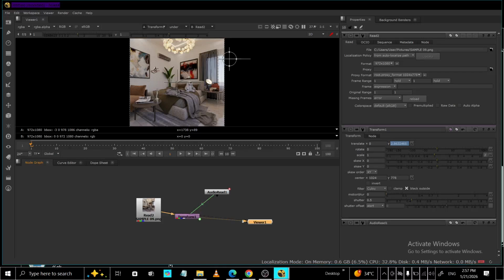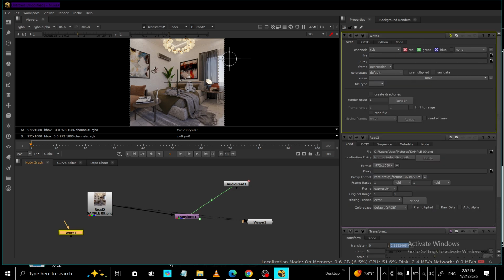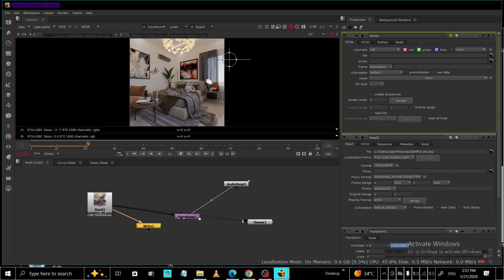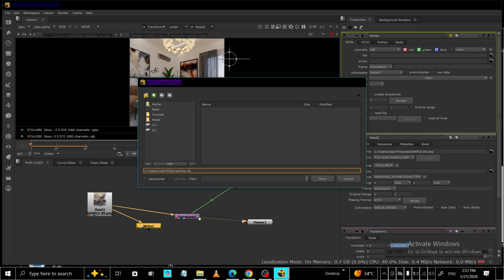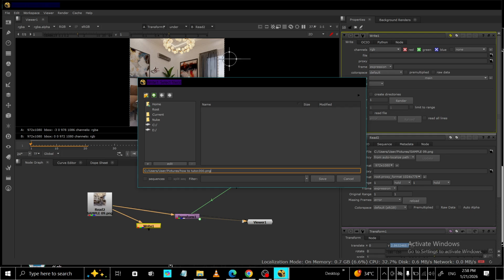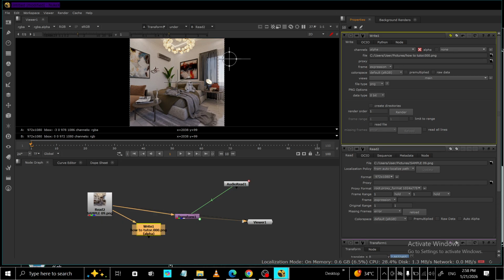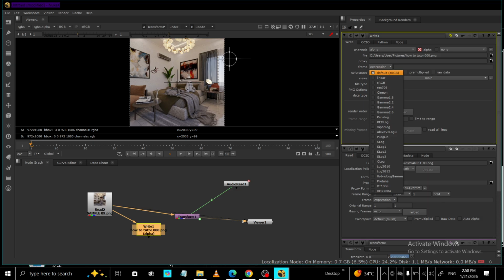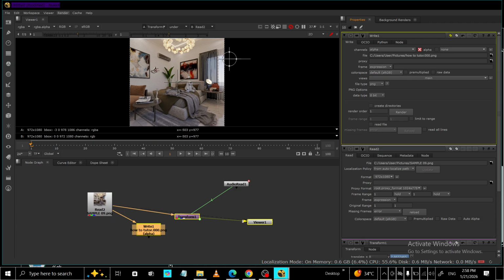How to Export Alpha in Nuke 2026 (Quick Guide)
how to export alpha in Nuke and save your composition with a proper transparent background. You’ll learn how to check the alpha channel, connect it correctly in your node tree, and configure the Write node so transparency is preserved.

The video also covers which file formats support alpha, how to avoid black or white backgrounds, and why alpha channels sometimes disappear during export. This workflow works in both Nuke and NukeX and is essential for VFX compositing, motion graphics, and post-production pipelines.